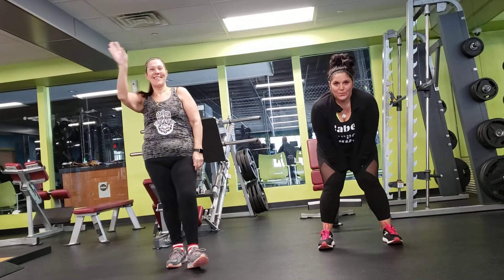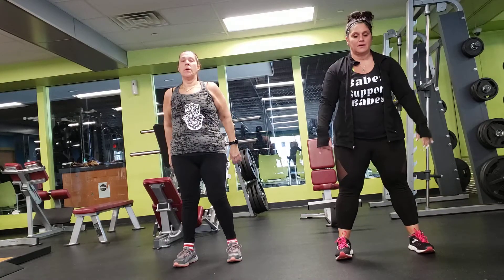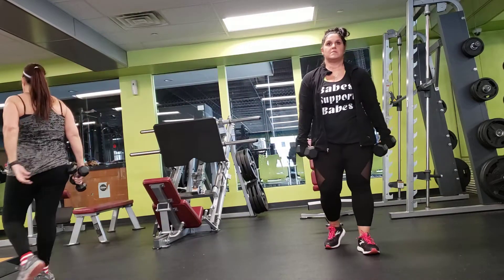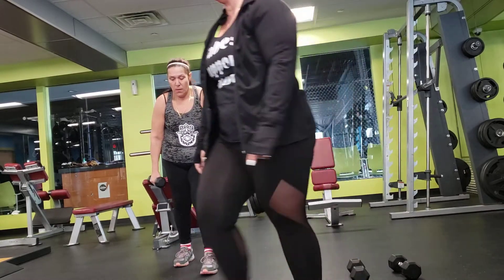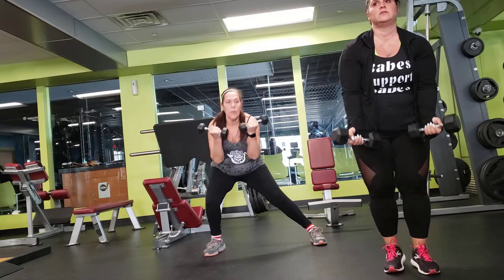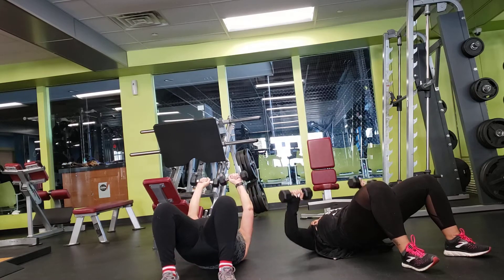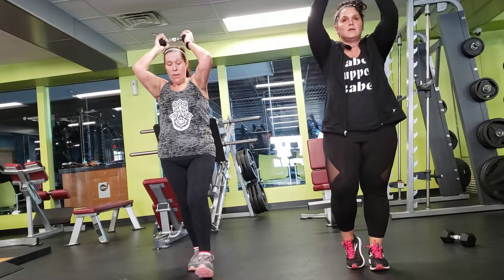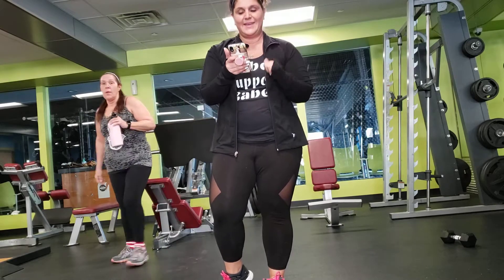Coach Kelly bootcamp